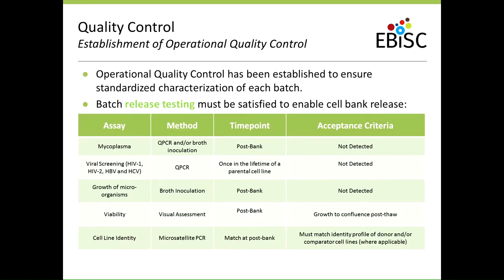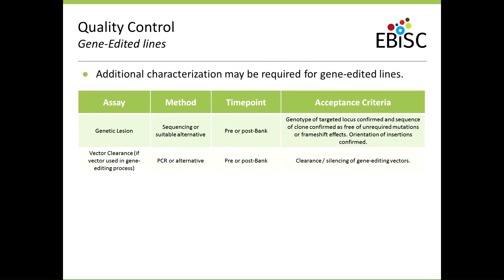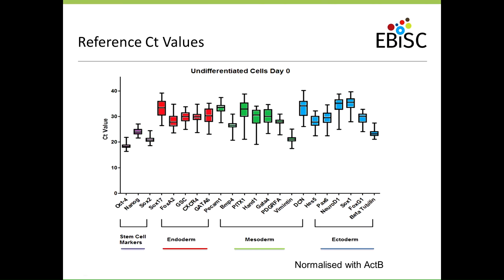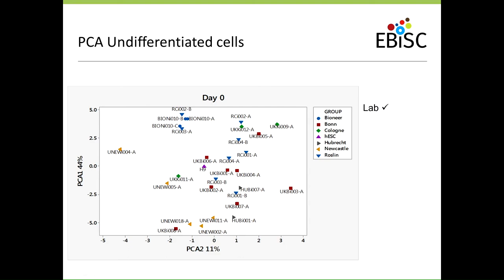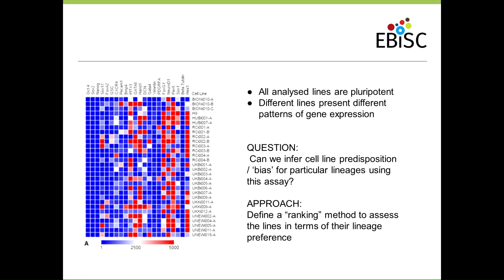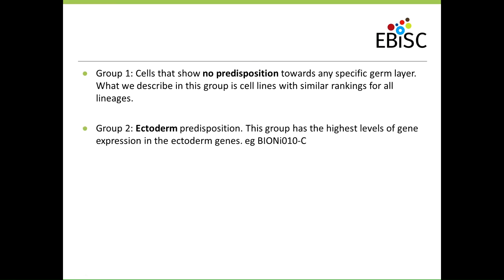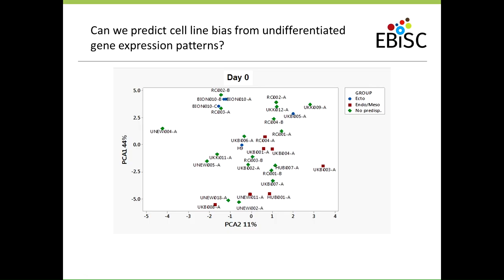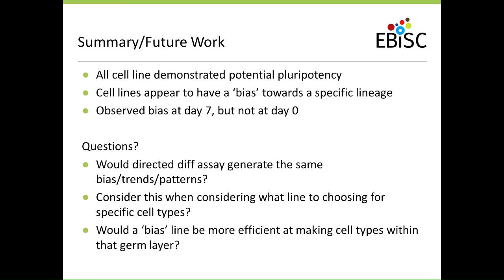Quality Control development for EBiSC iPSC Biobank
Dr. Orla O'Shea from the National Institute for Biological Standards & Control (UK) talks about quality control developments for high throughput stem cell biobanks such as European Bank for iPSCs.
The EBiSC Final Workshop in Berlin, 2-3 November 2017.